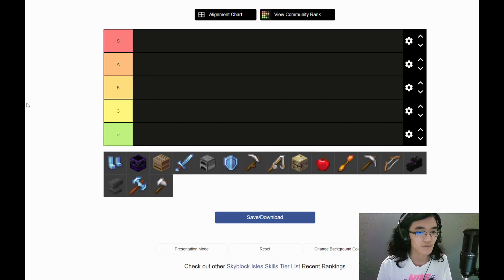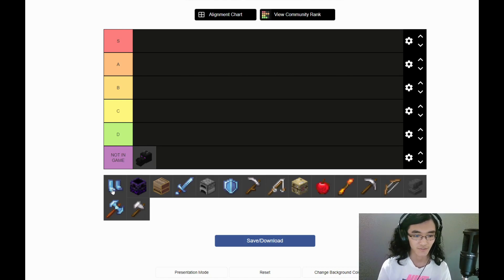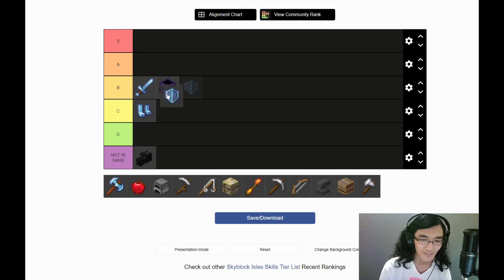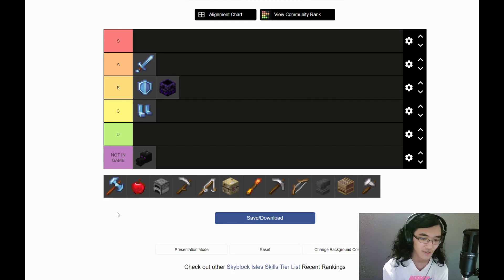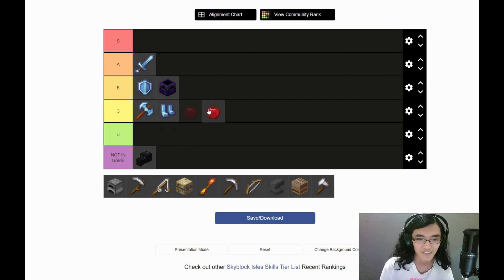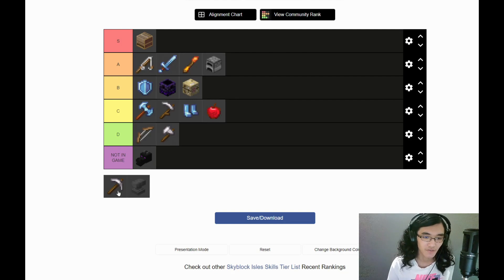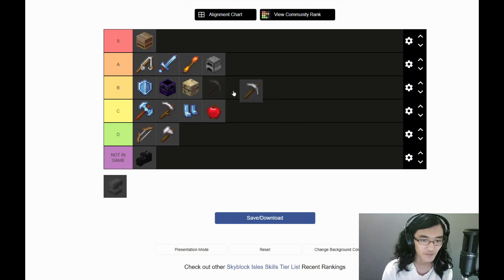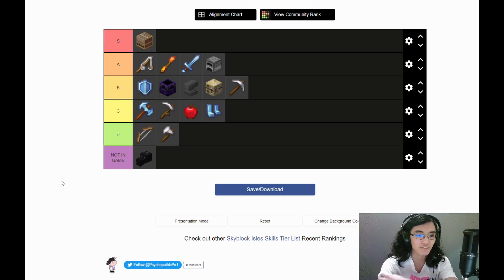Skyblock Isles SKILLS TIERLIST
a video where I rank all the skills based on how well I think they're designed